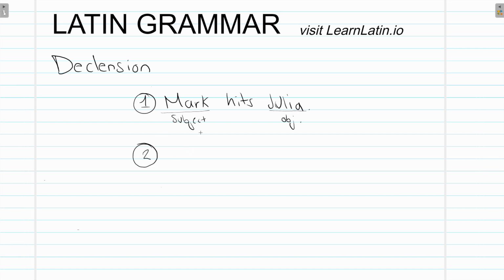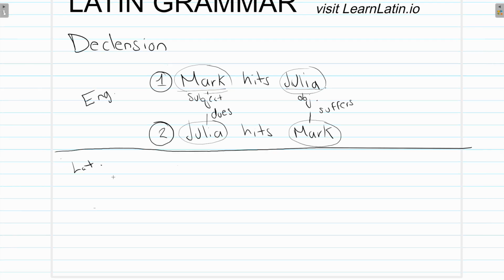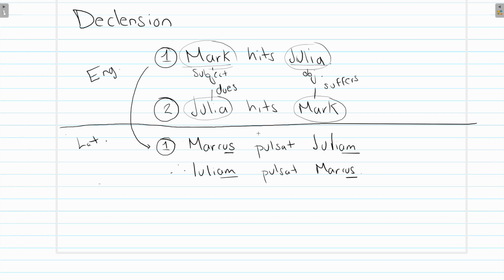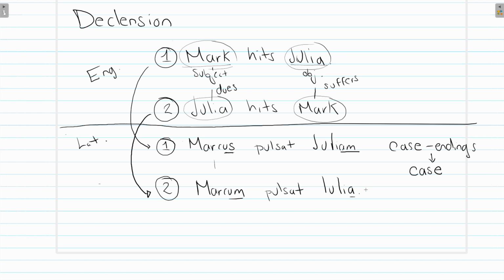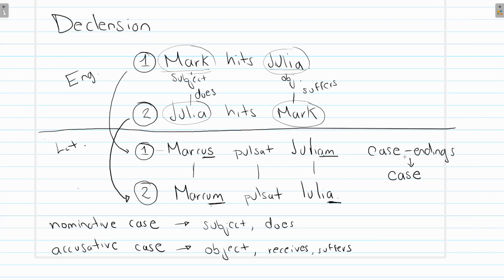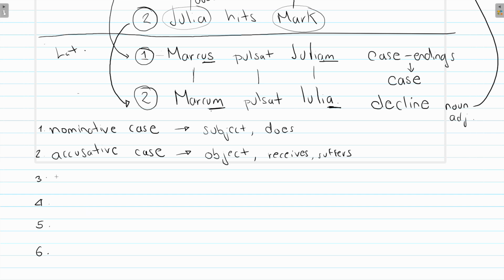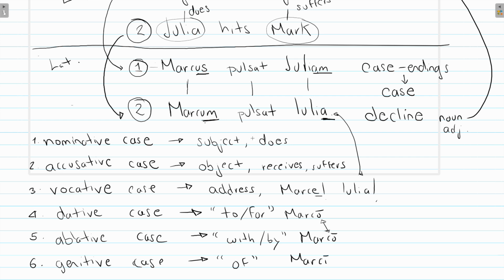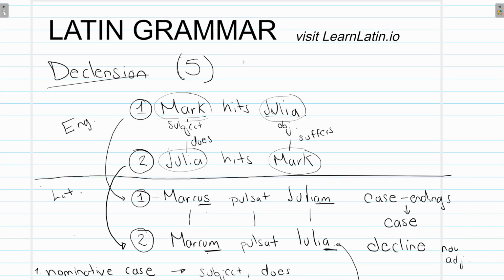Latin Grammar | Declension and Declining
In this Latin grammar lesson, we explore what declension is and what it means to decline a noun.

Lingua Latina per se Illustrata (LLPSI) Pars I: Familia Romana
Exercitia Latina I: Exercises for Familia Romana
A Companion to Familia Romana